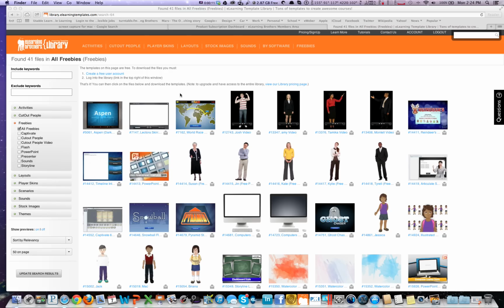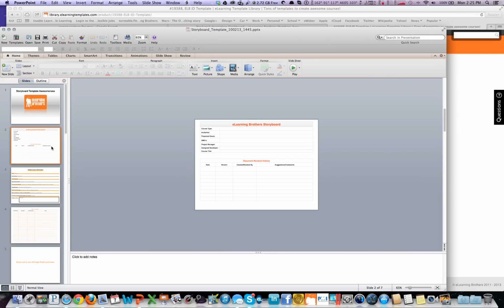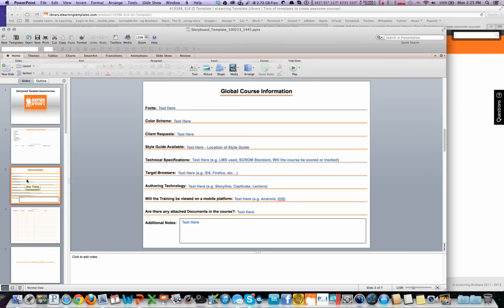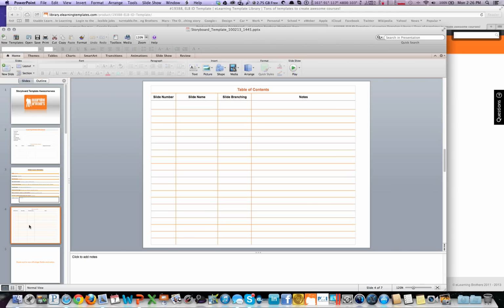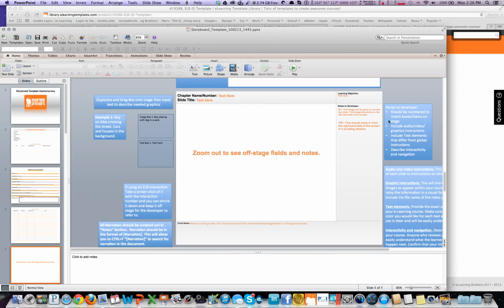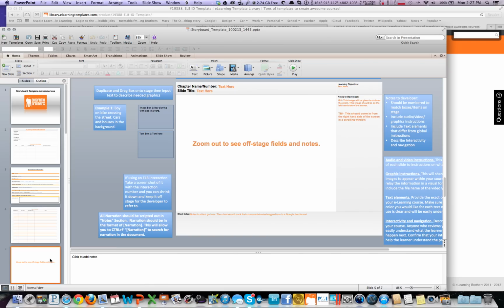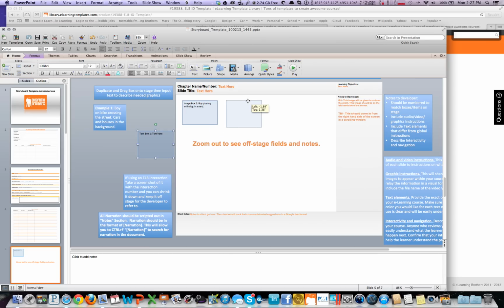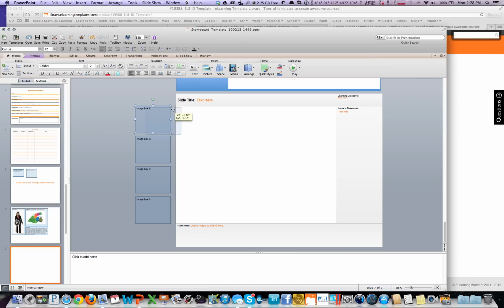How to Use the Instructional Design Storyboard Template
To download this template you must sign up for a free account

This free Instructional Design Storyboard Template streamlines all of your instructional design processes. Here are the things that this template will do to make your eLeaning design process awesome:

-Create clean storyboard content for your client
-Intake client/SME observations and suggestions
-Keep track of your instructional design and development characteristics and project needs
-Organize course based on client style guide
-Build Table of Contents
-Save valuable time on your design process